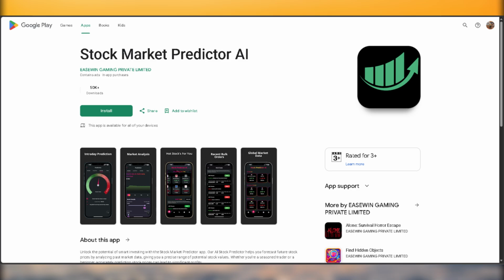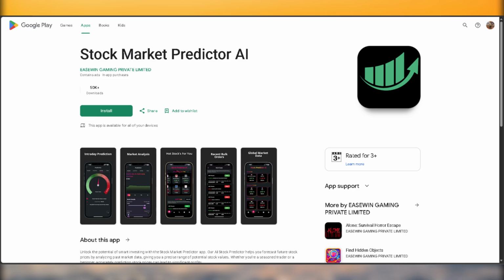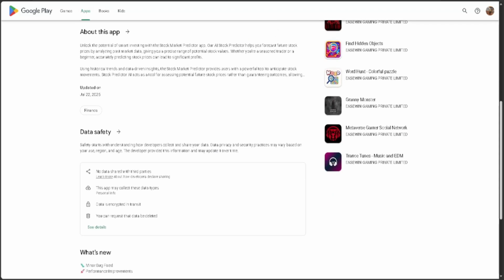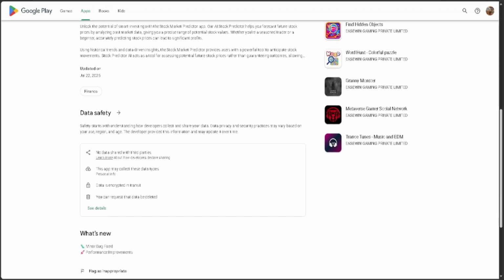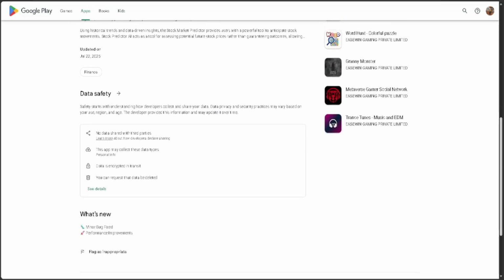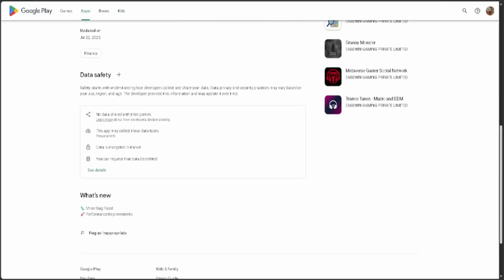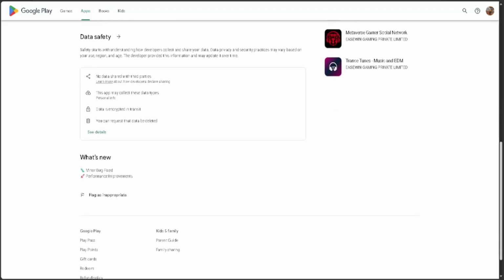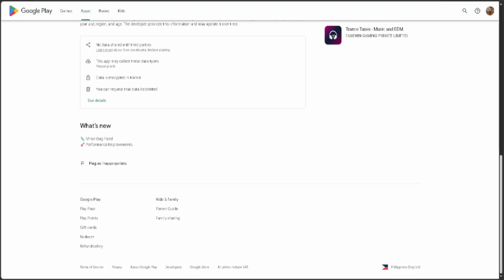How To Download Stock Market Predictor AI App 2026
In this video, I will show you how to download Stock Market Predictor AI app 2026 step by step. This simple guide will help you install the Stock Market Predictor AI app on your iPhone or Android device quickly and safely.

The Stock Market Predictor AI app is a smart investing tool that uses artificial intelligence to analyze historical data, market trends, and technical indicators to estimate future stock prices. It helps users make better decisions by providing data-driven insights and possible price ranges instead of guessing.

This type of AI stock predictor app is designed for both beginners and experienced traders who want to improve their strategy using real-time analysis and automated predictions.

Whether you're looking for a Stock Predictor AI tutorial 2026, want the iOS or Android download, or need a full install guide, this video covers everything step by step.

You’ll also learn how to use the app, explore features like stock forecasting, trend analysis, and AI-powered insights, and understand why it’s becoming popular among traders.

Just remember: AI tools can help analyze data, but they don’t guarantee profits, so always use them as a support tool in your trading decisions.

Watch until the end for a quick overview and tips to get started fast.